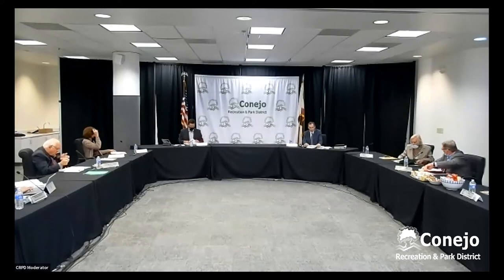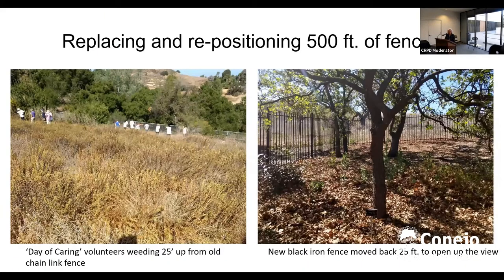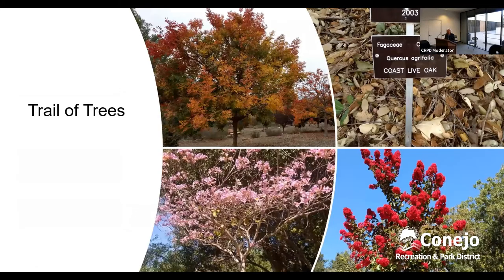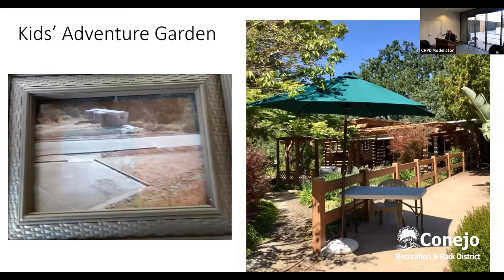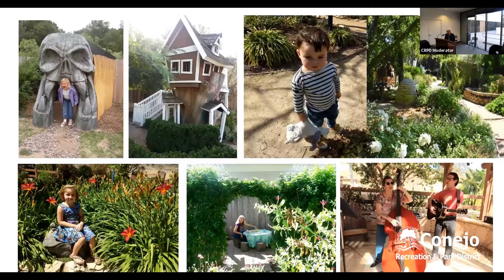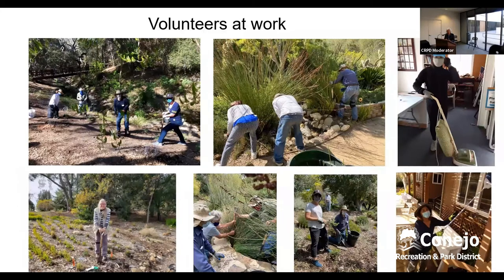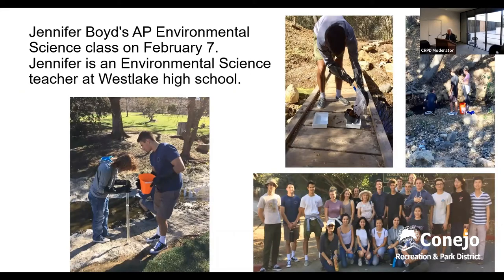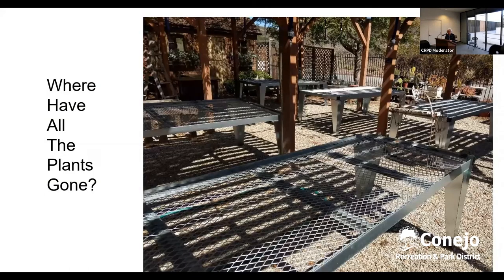CRPD Special Presentation 5/20/21 - Conejo Garden Botanical Garden